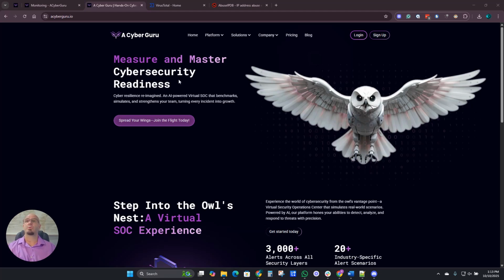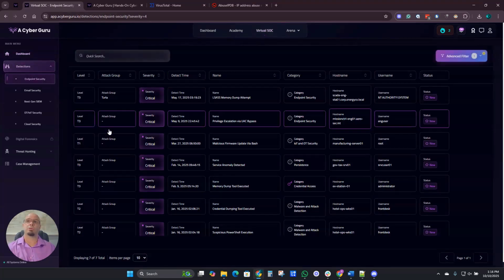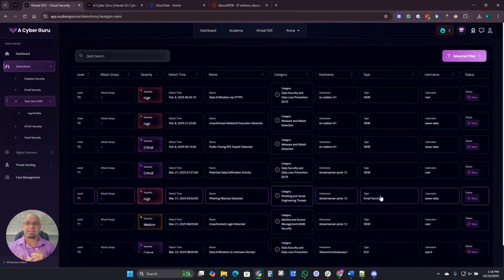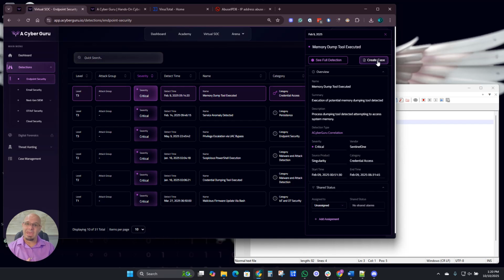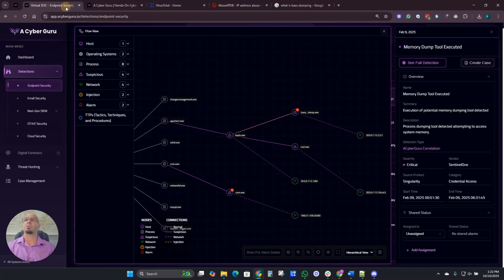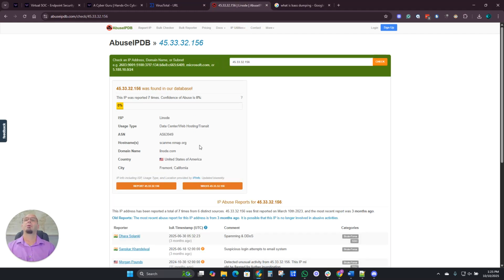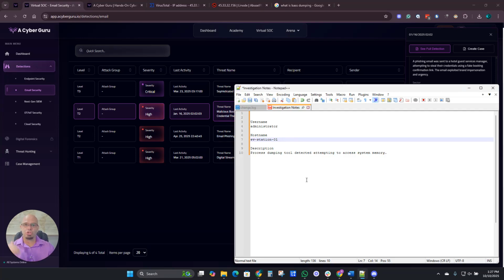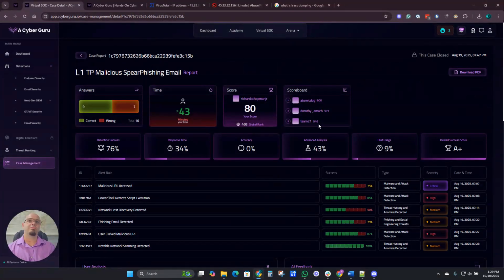ACG Virtual SOC - Investigation Walkthrough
A Cyber Guru Investigation Walkthrough - Investigate alerts in the AI Powered Virtual SOC. Learn to navigate the alerts and investigate cutting edge attacks seen daily in SOC environments around the world.

acyberguru.io